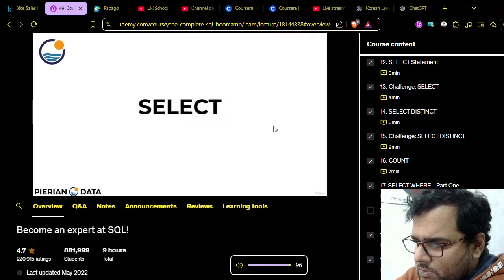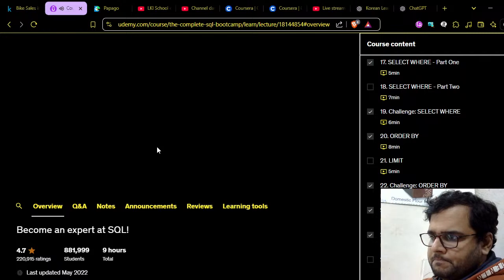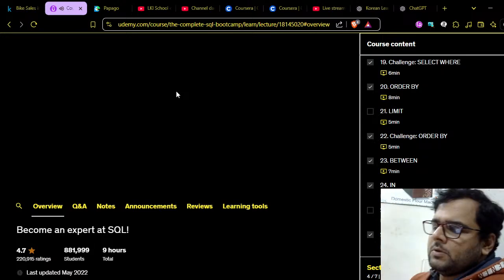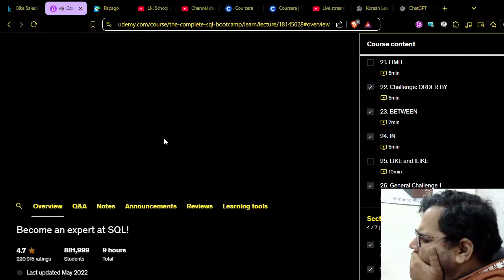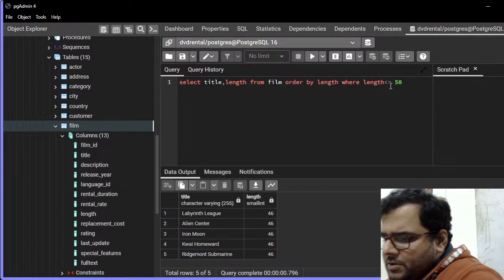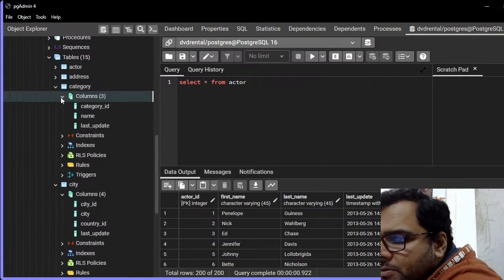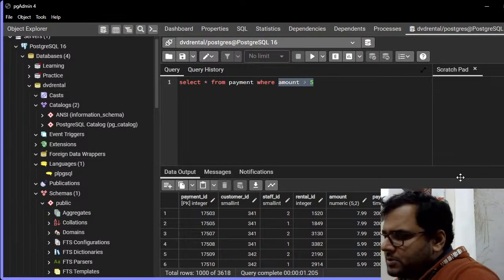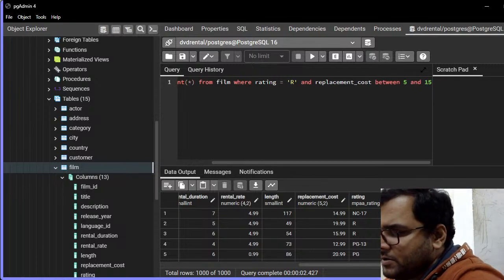Day 6: studywithme SQL For Data Science | Road to Becoming a Data Scientist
Alright, so here’s the plan: I’m learning datascience or trying to anyway lol this stream is about learning